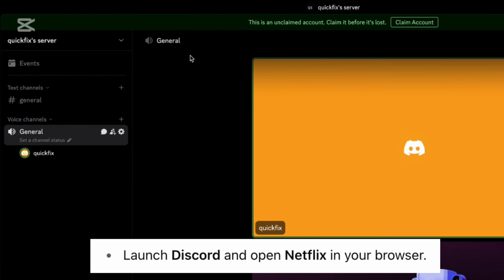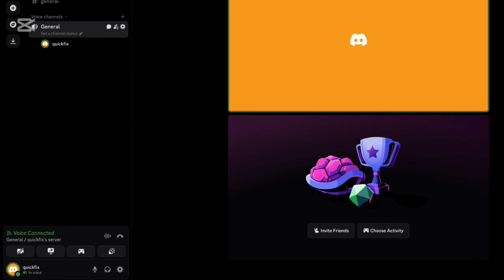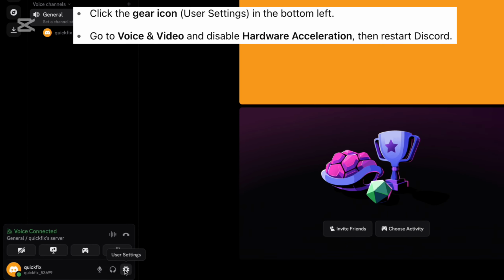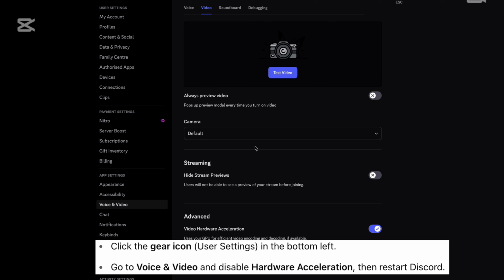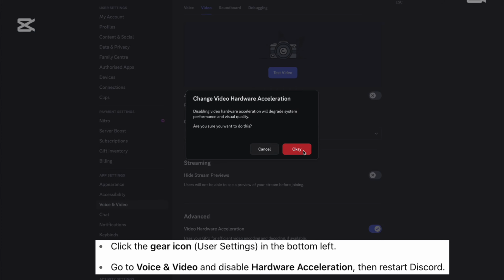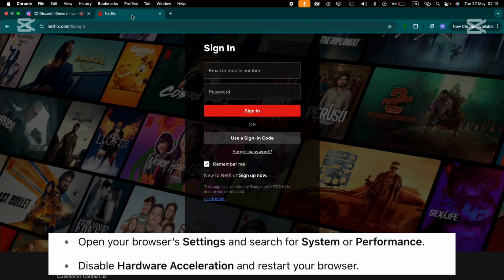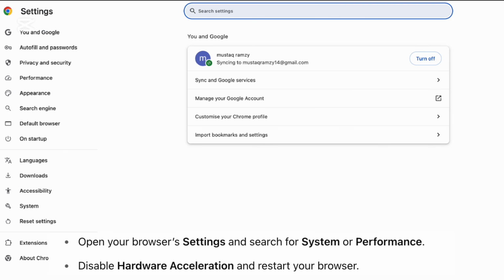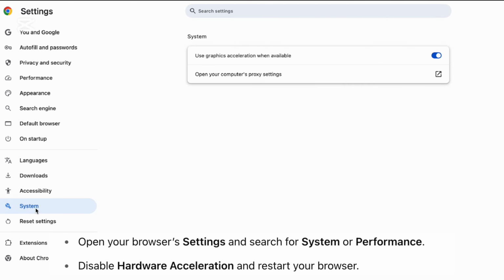How to Stream Netflix on Discord Without Black Screen (2025 Fix)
Tired of the black screen when streaming Netflix on Discord?
In this **step-by-step 2025 guide**, I’ll show you exactly how to fix it and **watch Netflix with friends on Discord** smoothly — without any video issues.

✅ In this video, you'll learn:
– Why Netflix shows a black screen on Discord
– How to disable hardware acceleration on Discord and your browser
– The best browser settings for smooth streaming
– Bonus tips to improve stream quality

🎯 Works on Chrome, Edge, Firefox
💻 Compatible with Windows and macOS

📌 Perfect for watch parties, group movie nights, and private streams.